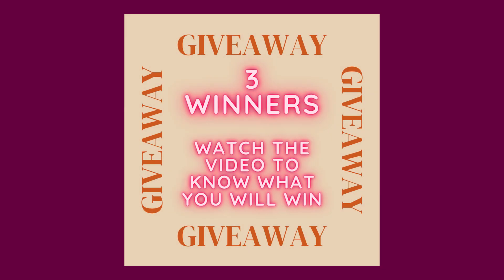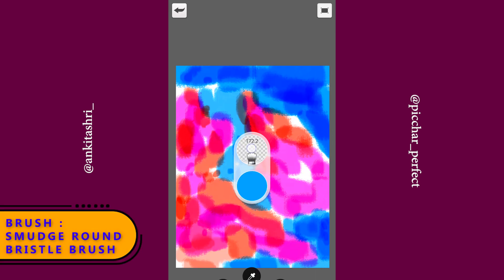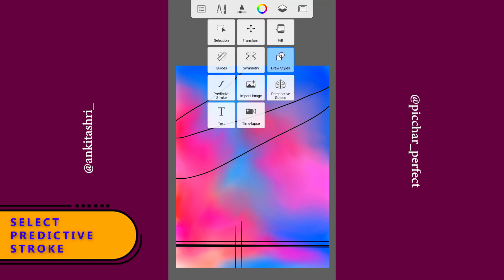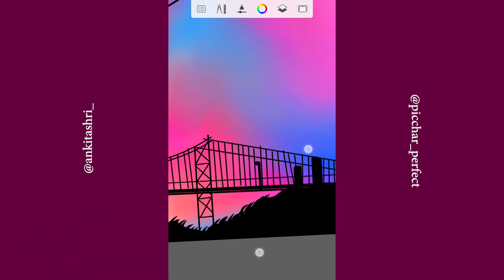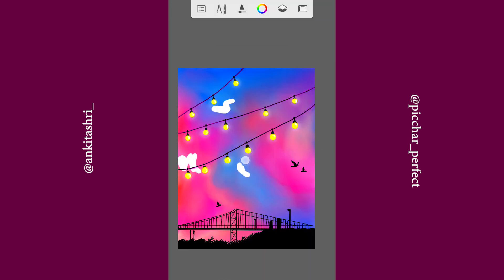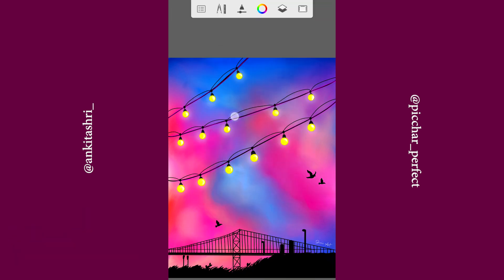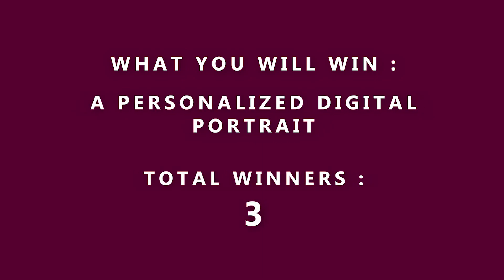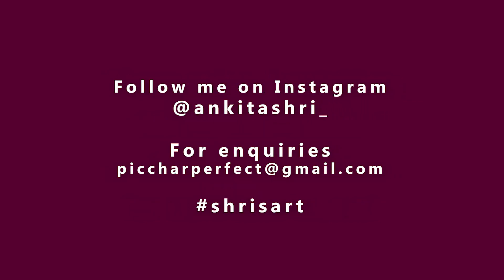String of Lights with Sky - Digital Painting | GIVEAWAY is LIVE | Autodesk Sketchbook | Ankita Shri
Hello and welcome back creators!

3 lucky winners will be announced on my Instagram page on 14th February
All the best you all 🥳

I'm using Autodesk Sketchbook v5.2.2 in Android Phone.

Brushes Used :
• Water Color Brush
• Smudge Round Bristle Brush
• Paint Tapered Brush
• Dream Brush
• Glow Brush
• Felt Pen Brush
• Sharp Glaze